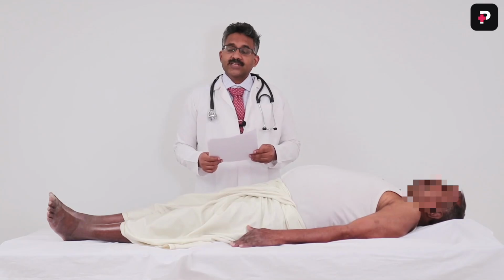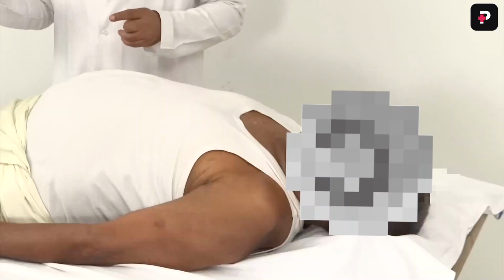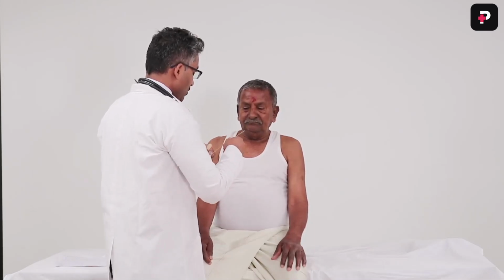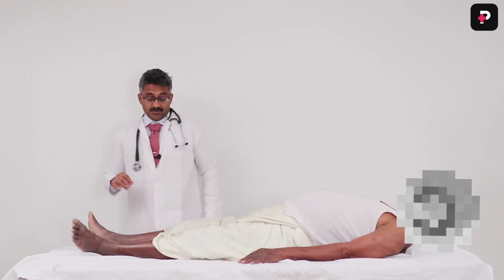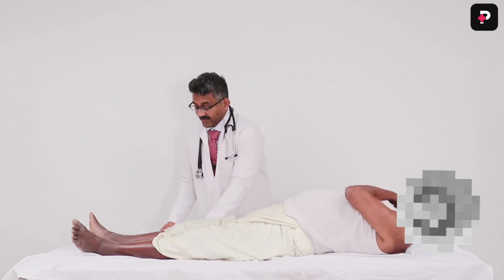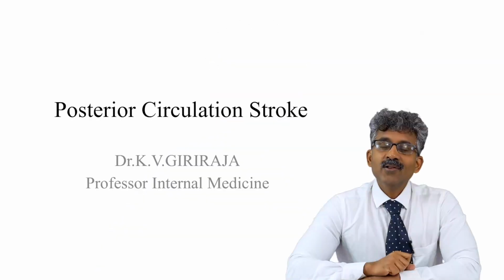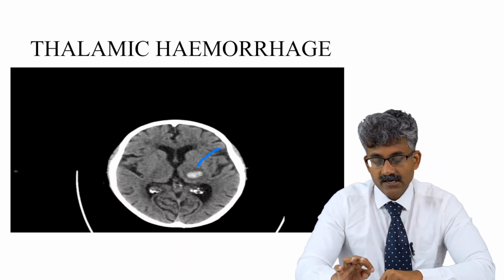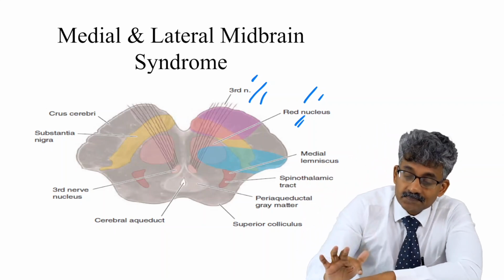Posterior Circulation Stroke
This Video contains a case of thalamic infaction.